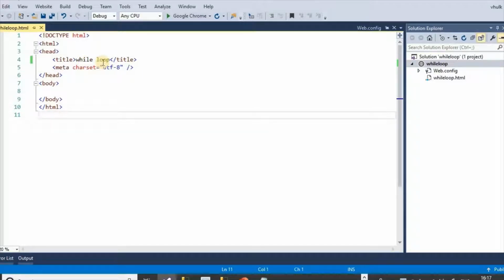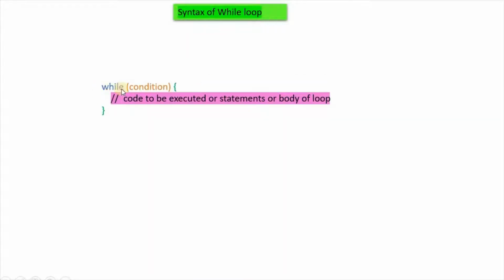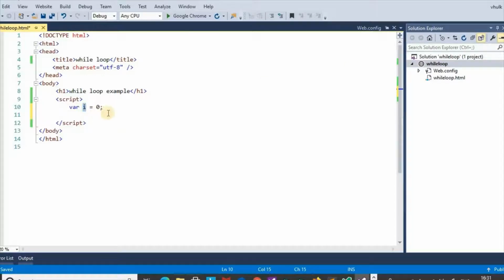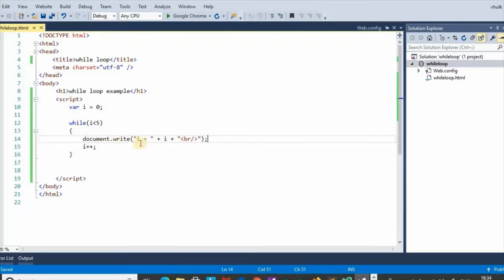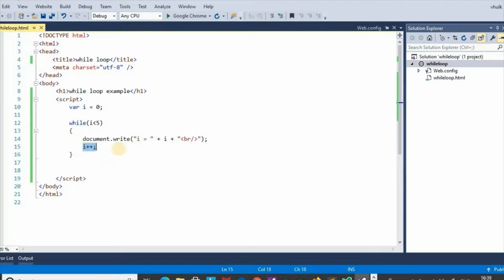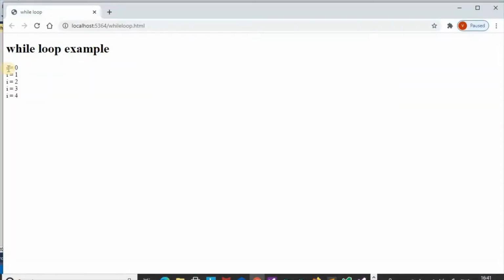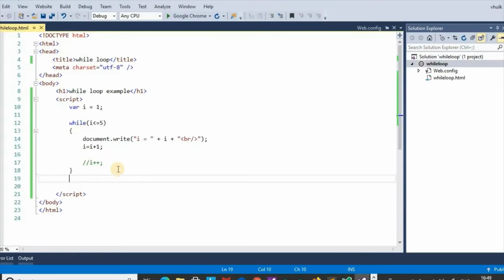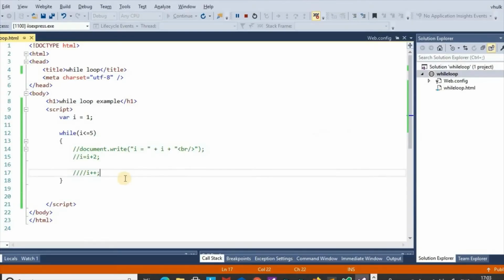While Loop In Javascript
While loop
explain with example